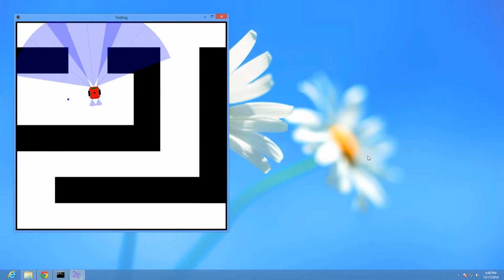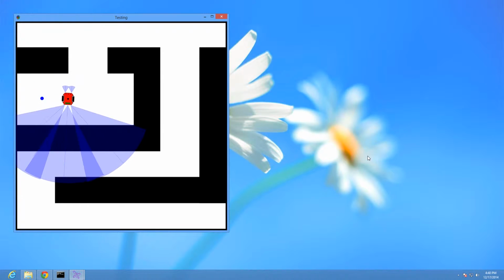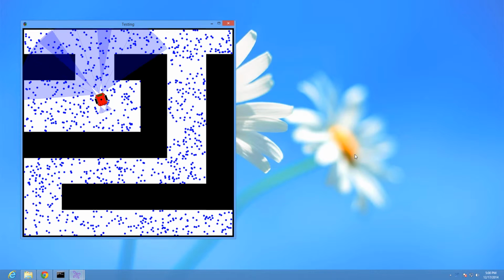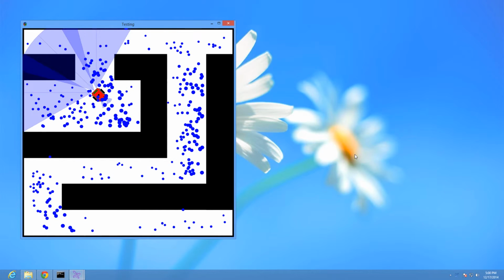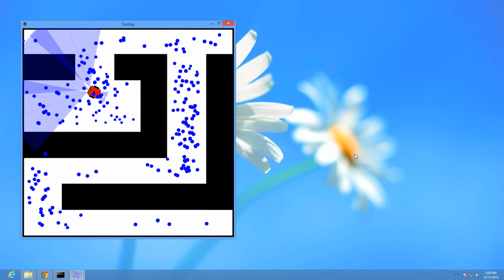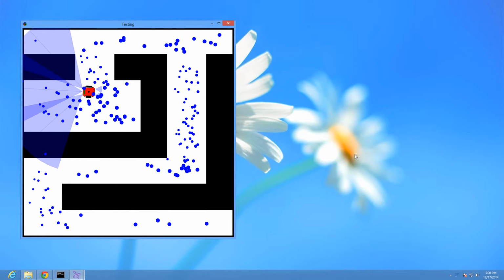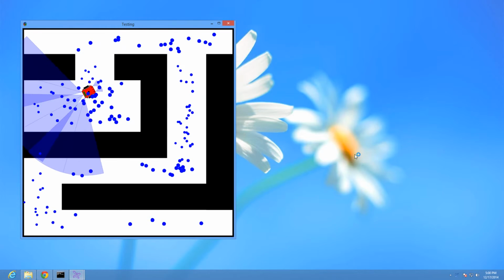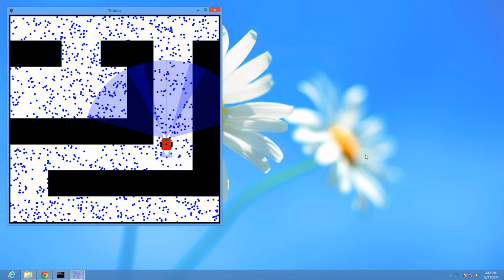Nels Frazier AI Final Project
A Monte Carlo Localization project for the University of Wyoming Artificial Intelligence Course.